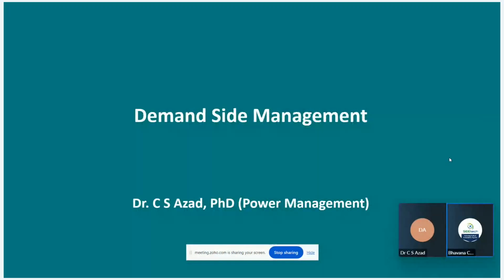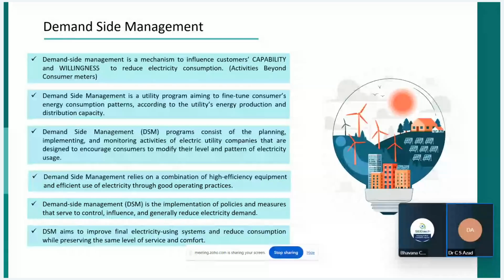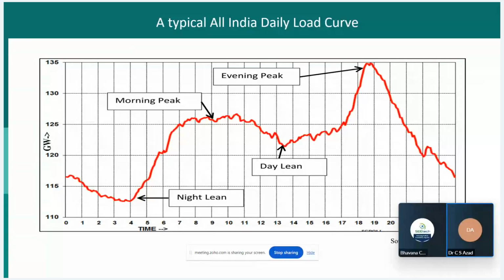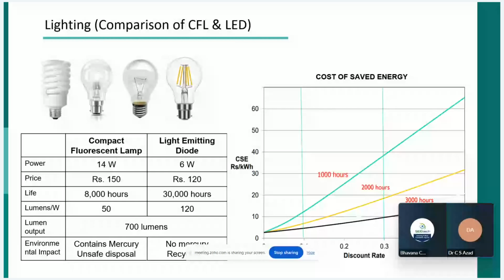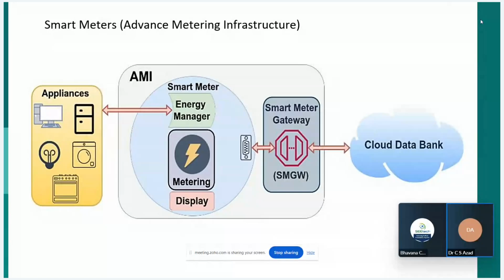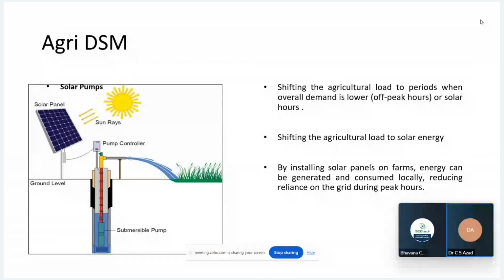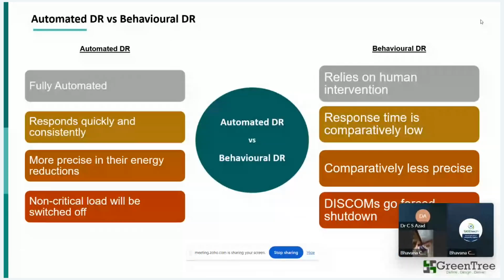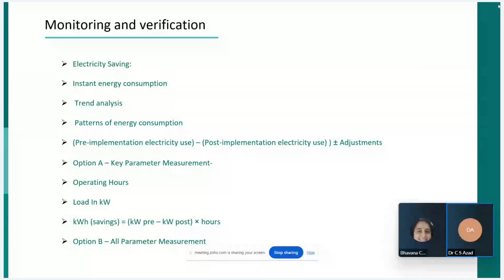AEEWI 43 Demand Side Management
Dr C S Azad has deliberated on ways of Demand side management. He has clarified the doubts of participants about DSM implementation techniques for Domestic as well as Commercial Consumers
Takeaways are as follows
1. Understanding DSM
2. Demand side management strategies
3. Case studies with major thrust on relevant concepts like  AgriDSM , Behavioural DSM etc.